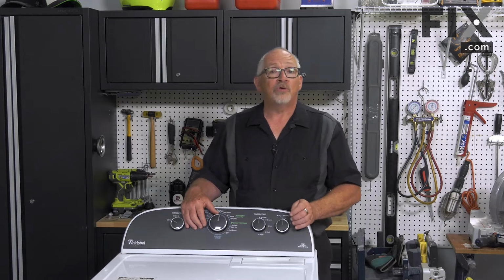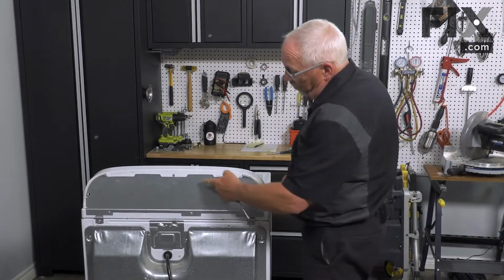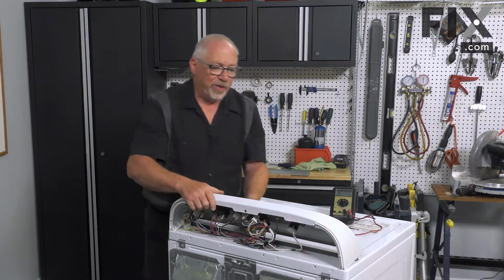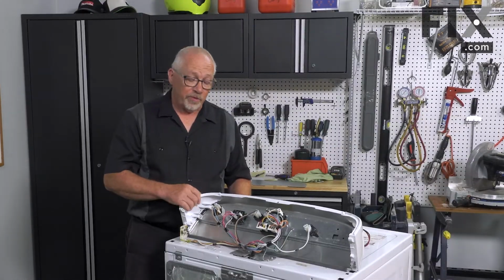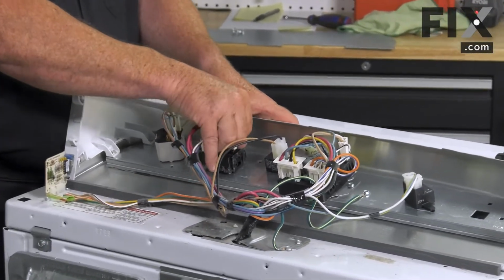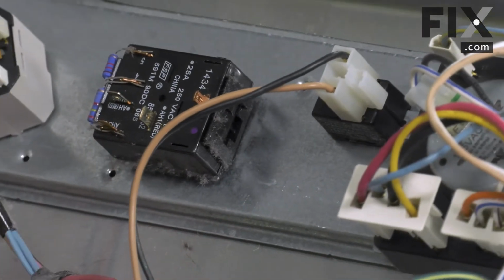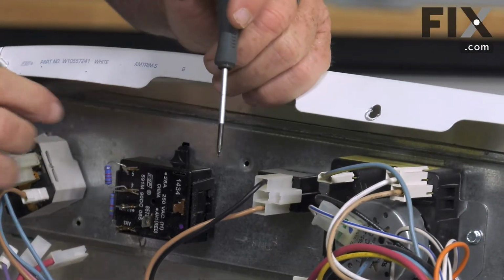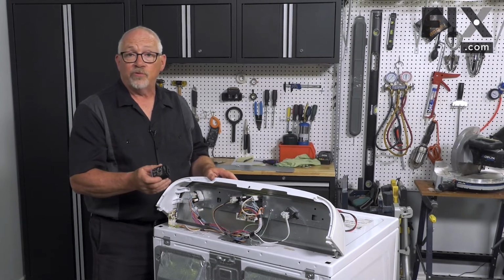DRYER REPAIR: How to Remove the Temperature Switch in Your Dryer | FIX.com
The temperature switch in your Dryer helps regulate its temperature and harness thermal power by turning the heat on and off as needed. If your dryer isn't drying your clothes properly, and you've determined that your Temperature Switch needs to be replaced, this video will show you how to remove the old switch.

Video Contents:
00:00 Accessing the Switch
00:46 Removing the Knob and Wires
01:23 Removing the Switch

*Remember, this video is meant as a general guide for Dryer repair. Your Dryer may look a little bit different, but the installation/repair/inspection process should be similar across all Dryers!

Need to find a part like this one?

Need a different part for your Washer? Enter your model number at FIX.com